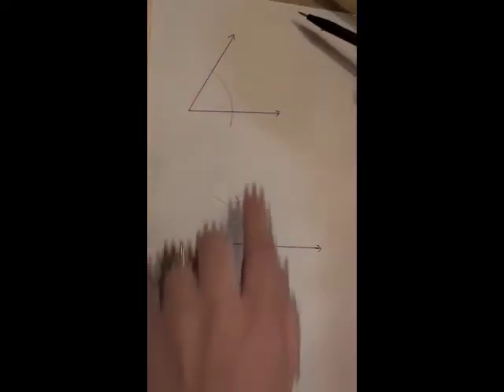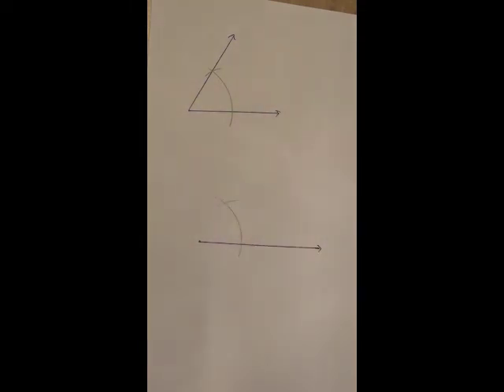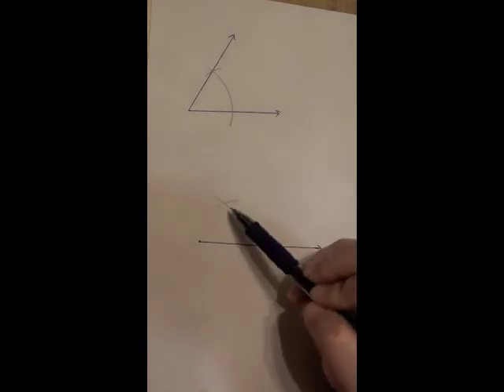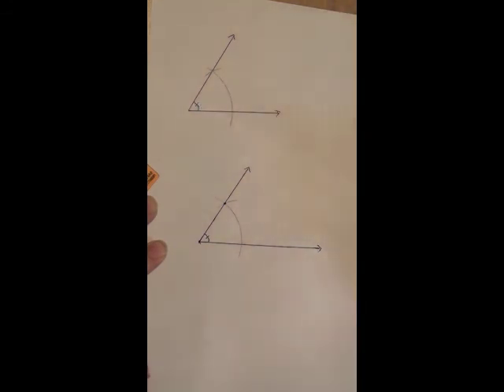Constructing Congruent Angle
Constructing a congruent angle with a compass and straight edge.